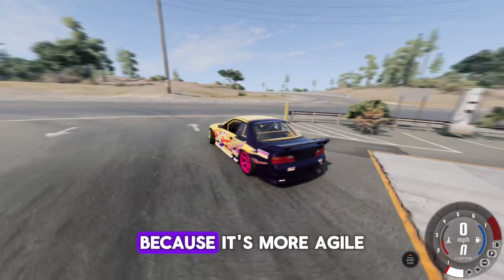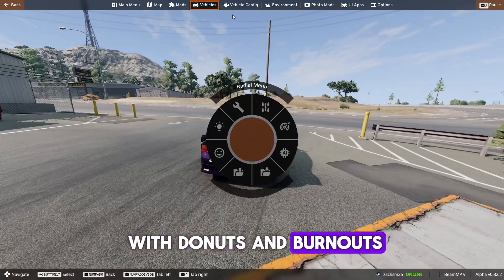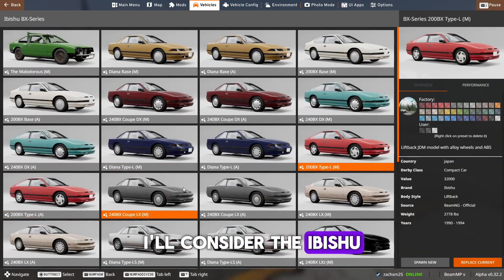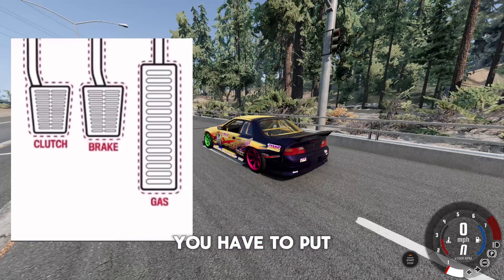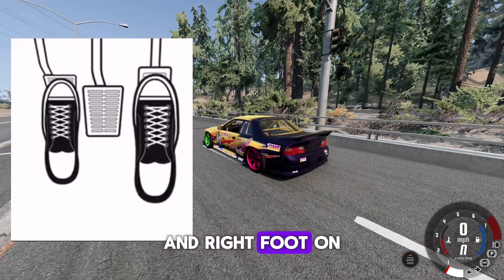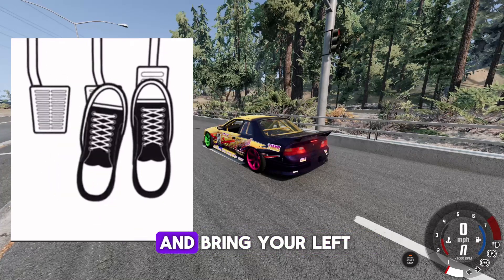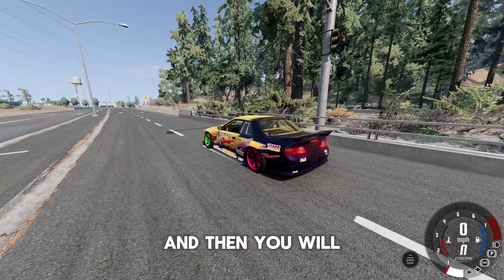How to do BURNOUTS & DOUGHNUTS with pedals (Easy)